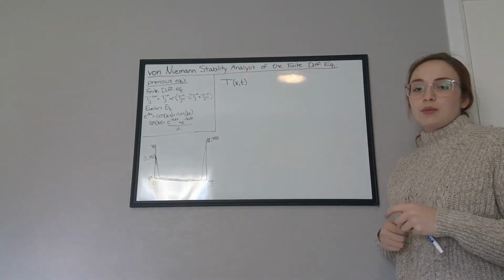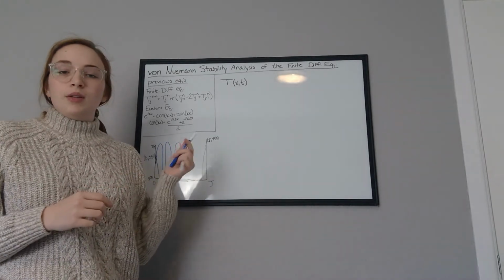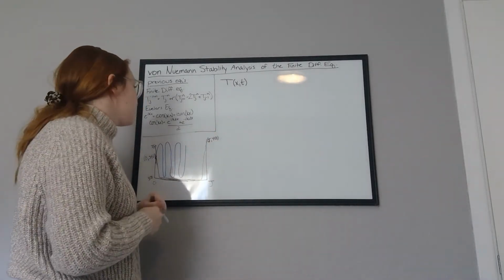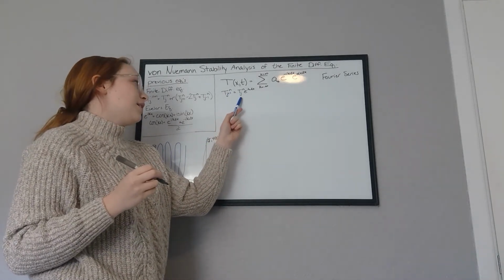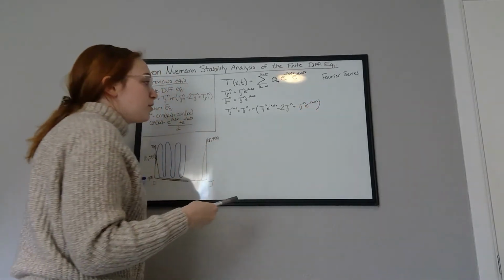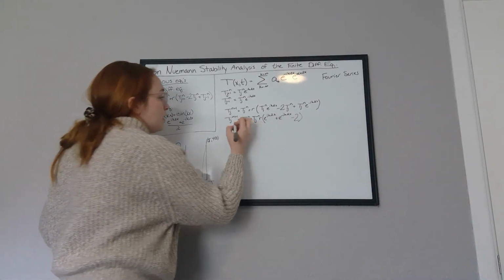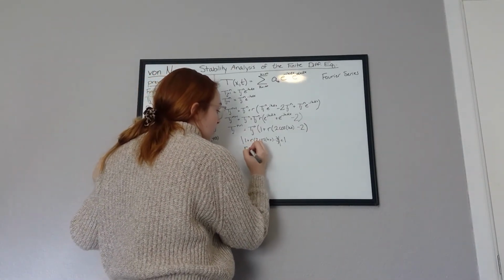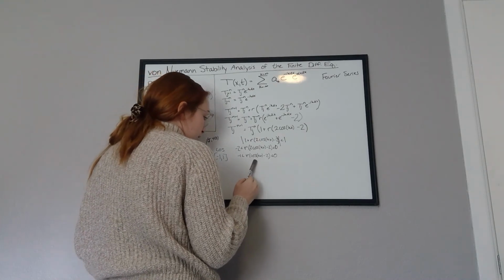Von Neumann Stability Analysis